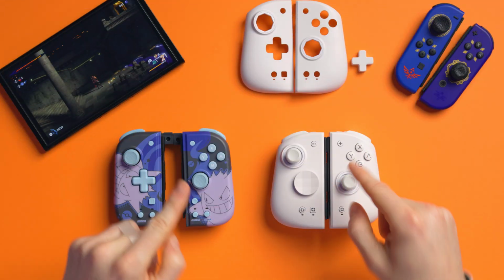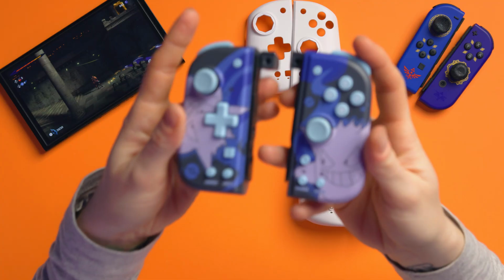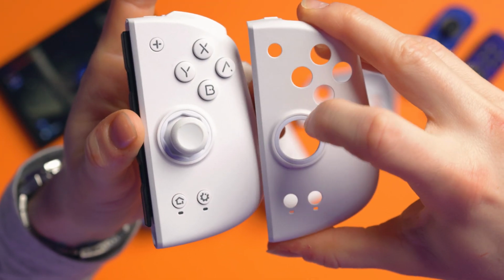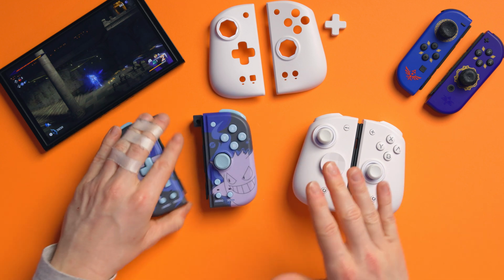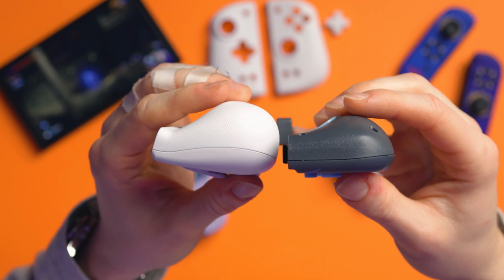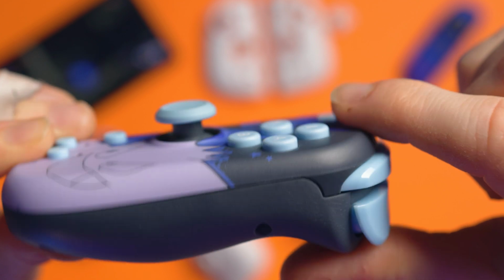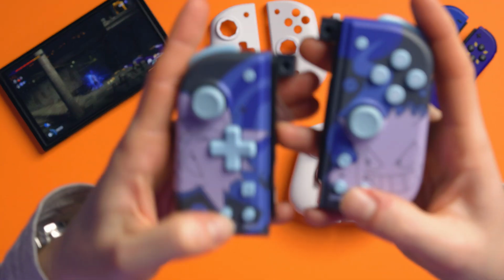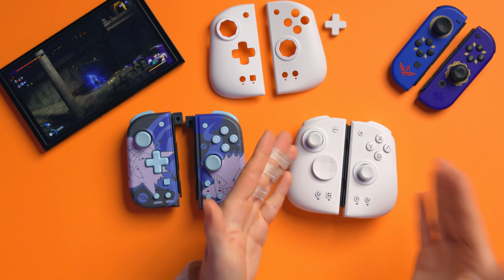Best Compact Joy-Con Is... HORI Split Pad Compact VS MOBAPAD M6 HD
As requested, here is our comparison of the HORI Split Pad Compact VS MOBAPAD M6 HD Joy-Con alternatives!

The HORI Split Pad Compact have been around for quite a while now and whilst we love them, they're pretty much entirely featureless, however; the new kids on the block are the MOBAPAD M6 S/HDs and they're even more feature packed than the official Joy-Con!

Gear We Use In Our Videos
Audio partners Røde Microphones
Podcast Mics
Røde mixing desk
Mic Stands

0:00 Intro
1:25 Specifications
6:02 Availability
6:50 Ergonomics & Feel
10:03 Buttons & Features
11:54 This Is A Deal Breaker
12:58 Joysticks
13:37 My thoughts
14:38 Which Should You Buy?